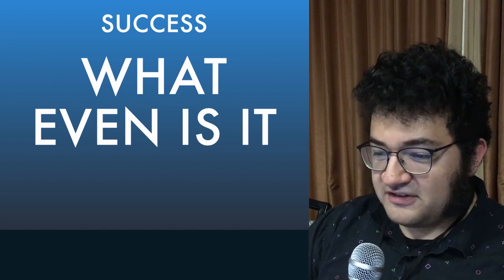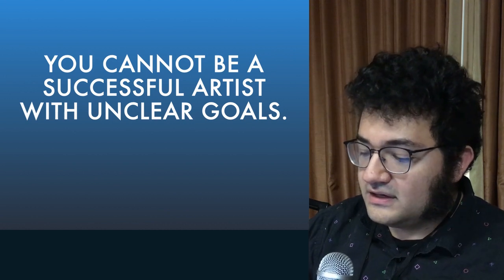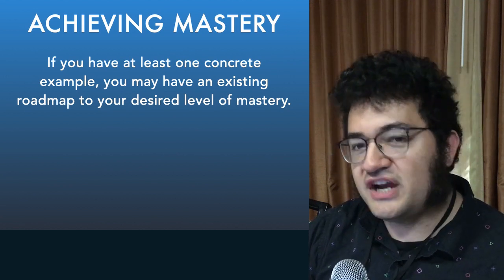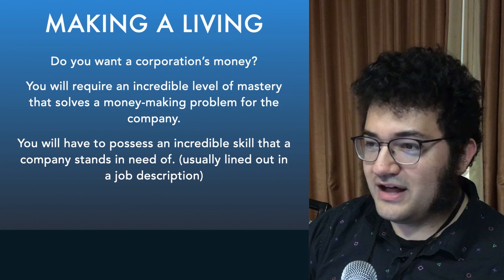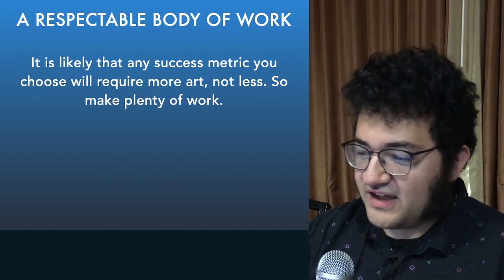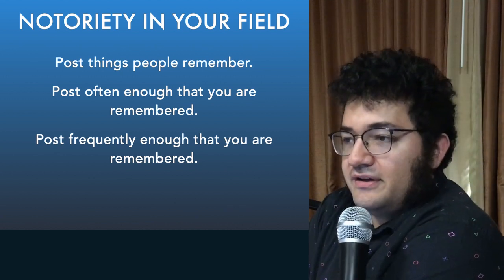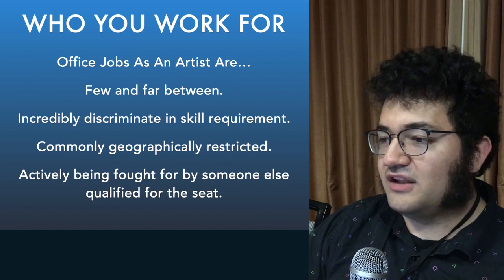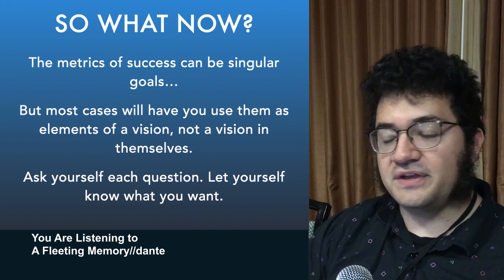How to Be a Successful Artist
A keynote version of an article I've written about attaining success as an artist. You won't get there if you don't know what you want.

What are the problems you're having in your own creative journey? I'd love to help if I can.

This video was recorded from a panel presentation at Kokorokon 2022, and is based off a popular article I wrote a few years back.

Featured music for this presentation is by dante/Soundcirclet.